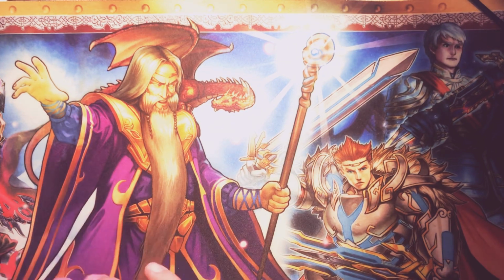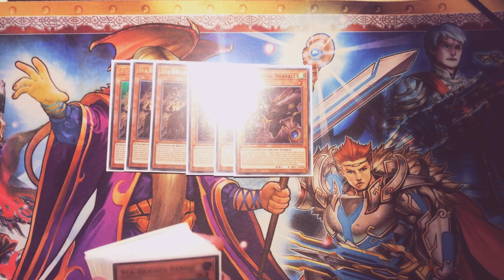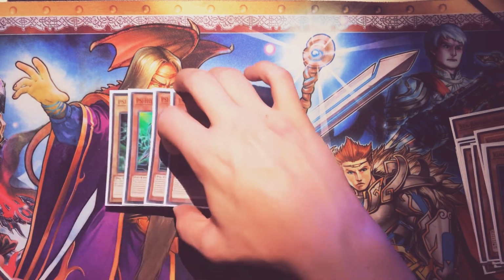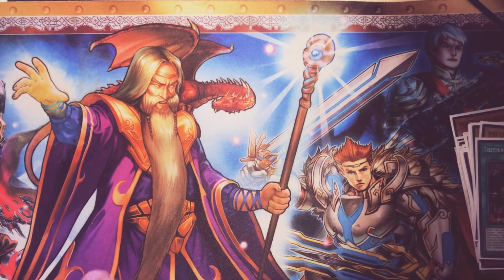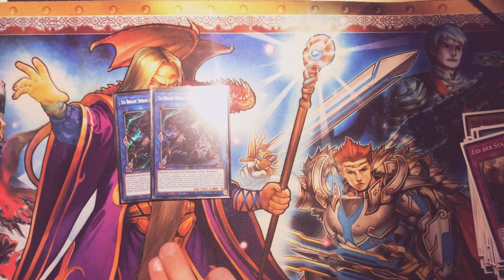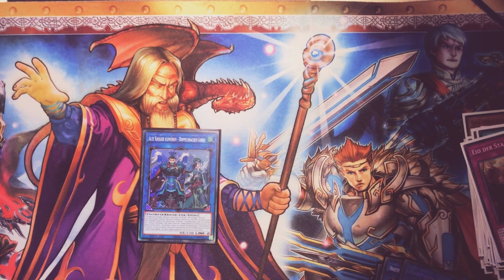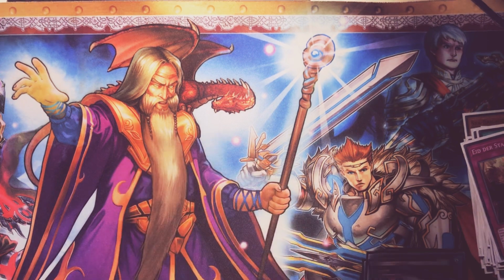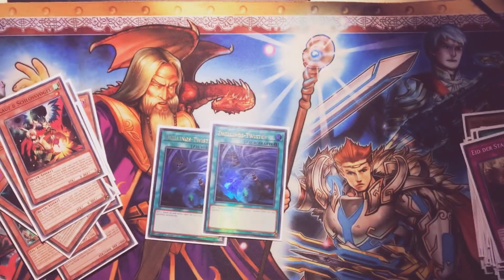Tri-Brigade Lyrilusc Deck Profile February 2021! Bird Up ! Yu-Gi-Oh